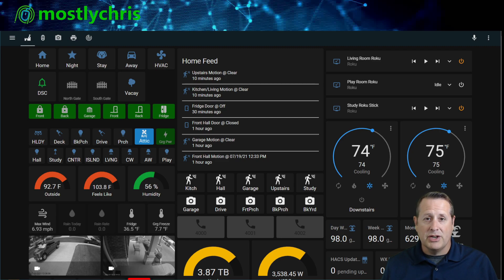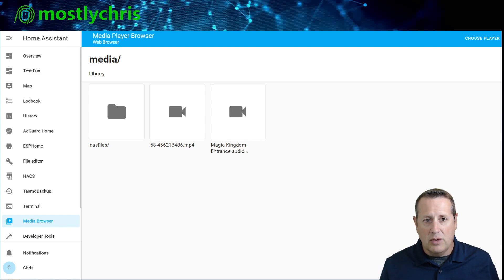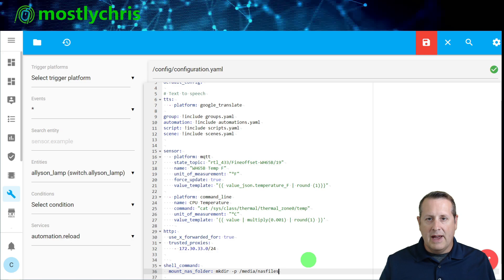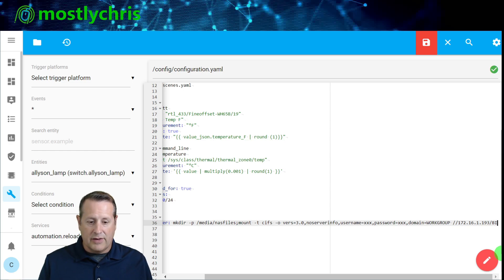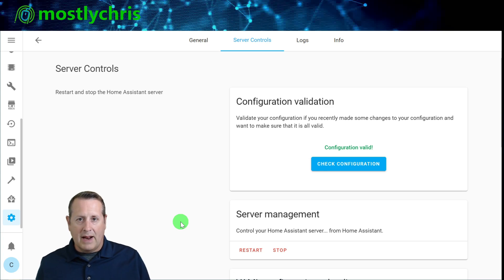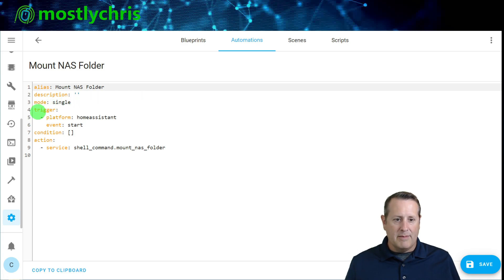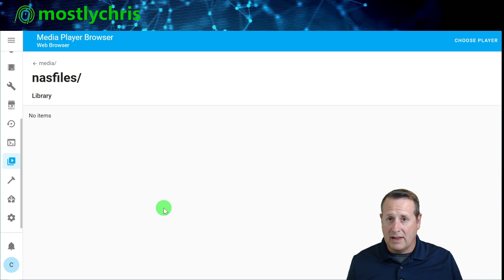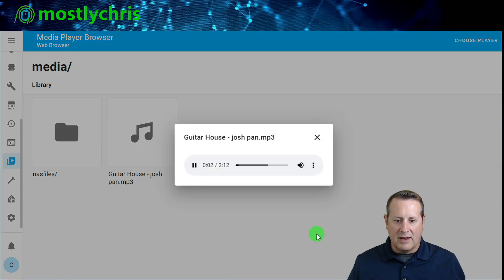Play media files from your NAS using Home Assistant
In this video I cover mounting a Synology NAS to Home Assistant so that I can play media files directly from the Home Assistant media browser.

00:00 Intro
00:43 Media Browser Overview
02:07 Steps We'll Complete
03:14 Create Shell Script
07:49 Review the Shell Ccript
09:14 Create Automation
12:38 Restart Home Assistant
13:41 We Have Media (sort of)
14:20 Troubleshoot NAS Mount
15:37 Media (for real)!
16:51 Final Thoughts and Wrap

Mostlychris
24165 IH-10 West